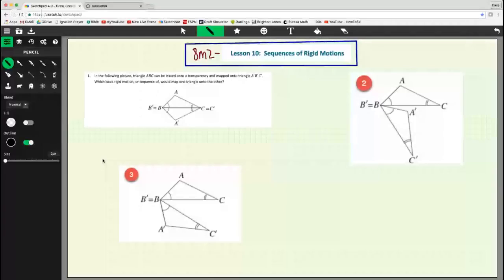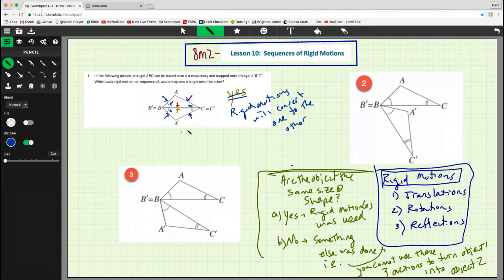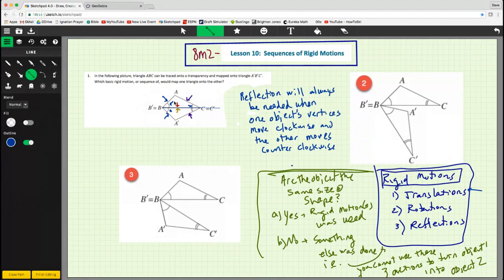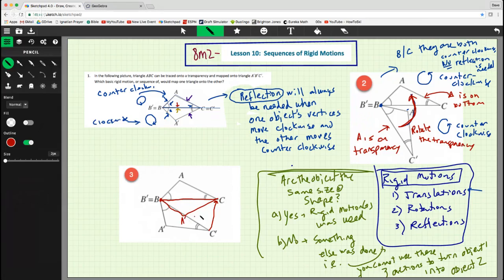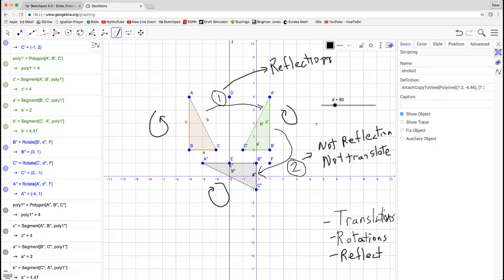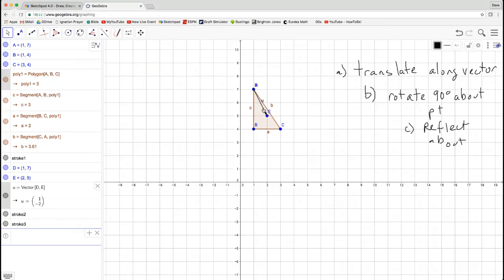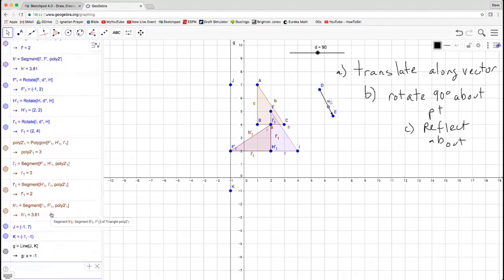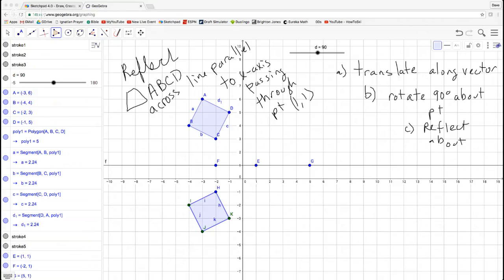8M2 L10 - Sequences of Rigid Motions